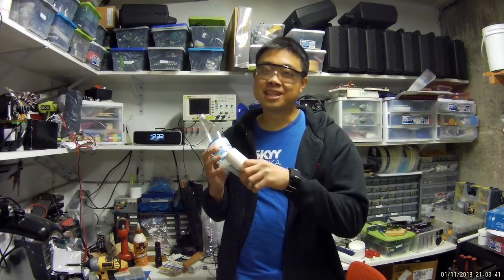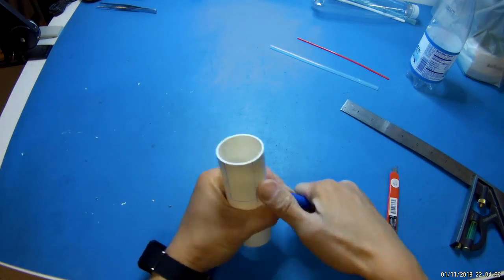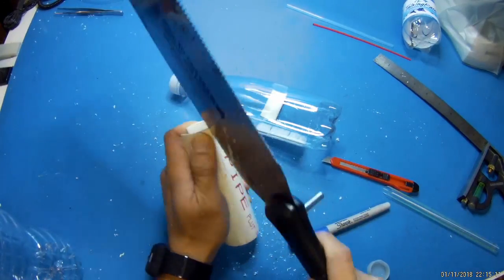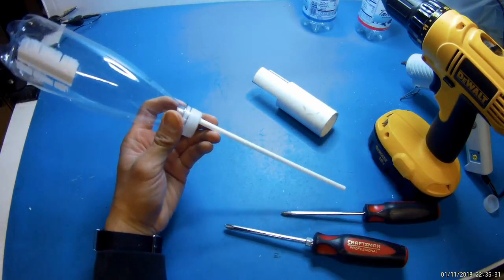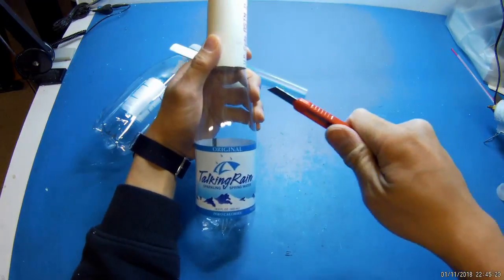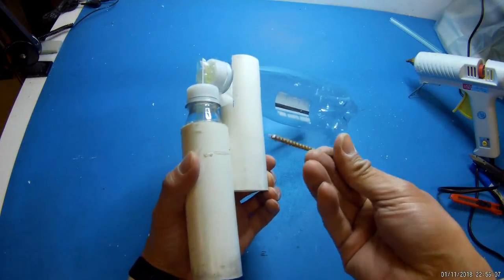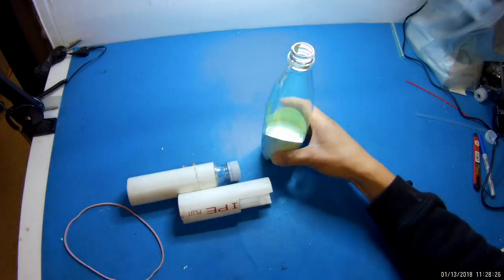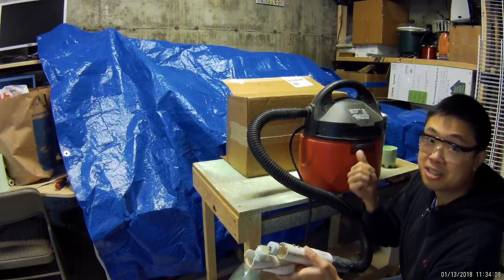How to Make a Paint Sprayer From Plastic Bottles, Plastic Bottle Hack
This is a how to instructional video on how to make a pretty good performing paint sprayer from two plastic bottles, a couple of straws, and some PVC pipe.

The paint sprayer will require some sort of compressed air.  My design in this video requires a shop vac that can blow.  One could also use an air compressor or some other sort of blower such as a mattress inflater.

I came up with this specific design while playing and experimenting in my garage. My design allows the paint to be aerosolized by the compressed air giving an even conical spray pattern.  This is due to the position and orientation of the straws.  I found that when the "sipper" straw is cut at a 45 degree angle and faces the oncoming compressed air, it produces the best results.  The spray nozzle also must not extend too far past the sipper otherwise splatter will occur.

This paint sprayer requires a bubble tea straw (fat straw), a normal drinking straw, two ~6 inch sections of 1 1/4" Plastic PVC pipe, and two plastic bottles.  1 Liter sizes seem to work best but it can be scaled up or down.  The plastic bottle should have about a 1" diameter neck and should be flexible enough to squeeze.

This paint sprayer can handle out of the can latex paint without needing any dilution with water.  Just ensure the paint is properly mixed.

The great advantage of this design is that it is incredibly cheap to make, allows ease of refilling, and ease of cleanup (simply throw the bottle away and make a few more bottles with spray nozzles for next time).

When using the paint sprayer, the paint should be mixed and funneled into the plastic bottle.  The cap/nozzle should be firmly attached and the bottle secured to the handle via a rubber band.

To operate the paint sprayer, the paint sprayer is held bottle side towards the ground.  The shop vac is then turned on.  When ready to paint, the paint sprayer is turned upside down so the bottle faces the sky.  Then the bottle is lightly squeezed to dispense the paint in order to spray it.  When done spraying, the spray gun must be turned bottle side down before the air is shut off in order to prevent paint spatter as the shop vac slows down.

If water like consistency paint is being sprayed, you can use the same
nozzle configuration but it may be more advantageous to use a coffee stirrer straw as the sipper and a regular sized straw as the air nozzle.  Also if thin paint is used, you can extend the sipper straw so it reaches towards the bottom of the bottle and also drill an extra hole at the bottle cap for an air hole.  This way the thin paint would be dispenses solely from the venturi effect and the paint sprayer would not have to be turned upside down and squeezed.  Or yet another option is to omit the air hole, extend the straw to the bottom of the bottle and squeeze the bottle while it is still oriented towards the ground.

An important reminder is to ensure that the paint sprayer is attached to the blowing side of the shop vac and not the suction side.  Otherwise, the shop vac will suck all the paint out of the bottle and into the shop vac.

This design isn't limited to spraying paint.  One could spray varnish, stain, oil, or fuel (flamethrower?)... as in a waste oil furnace configuration.